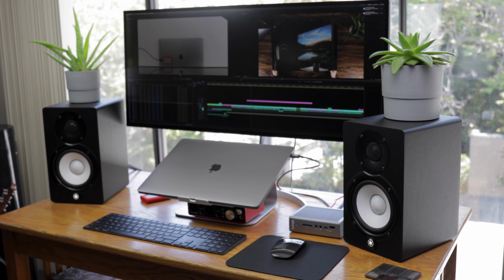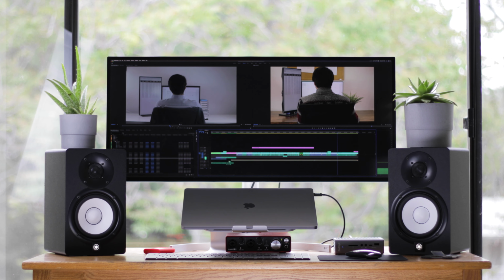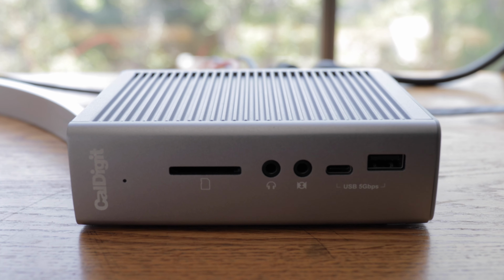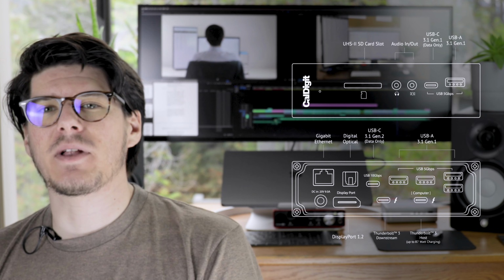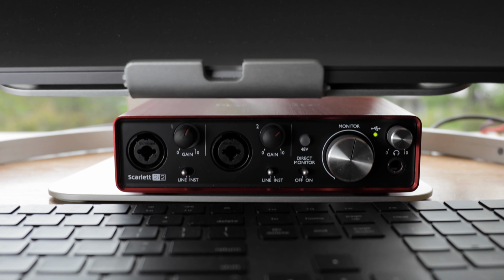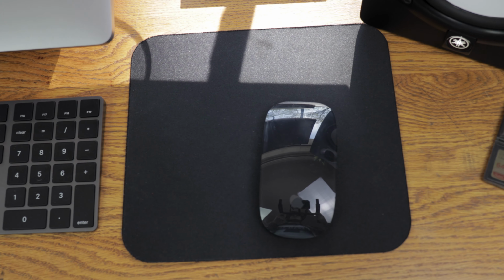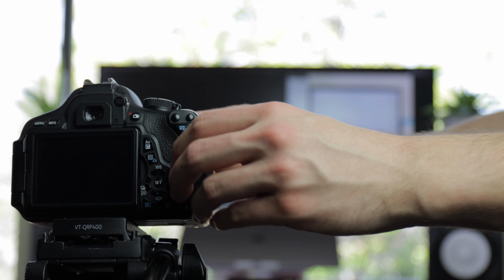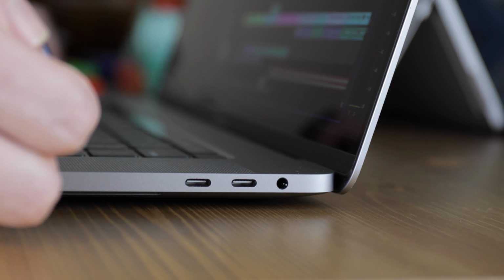CalDigit: Video Editor's Work from Home Setup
The TS3 Plus is the perfect puzzle piece to turn your mobile laptop into a full-fledged desktop while reaping all the benefits.  This is how our Videographer and Social Media consultant's telecommuting setup looks.

Learn more about setting up a home workstation at our

Amazon US
Amazon CA
Amazon UK
Amazon DE
Amazon FR
Amazon IT
Amazon ES
Amazon JP
Amazon CN

Got a question about our products?